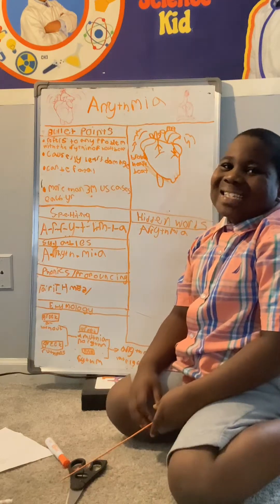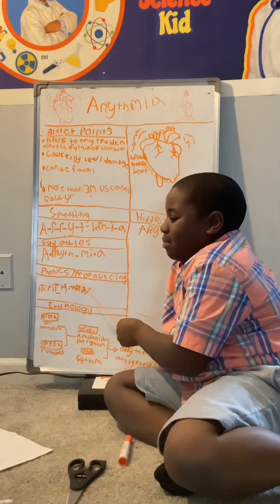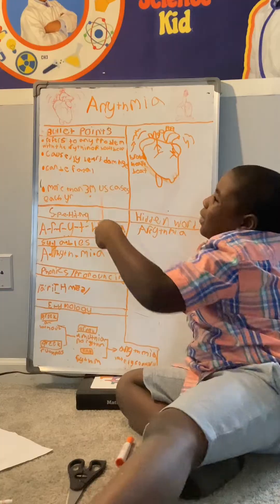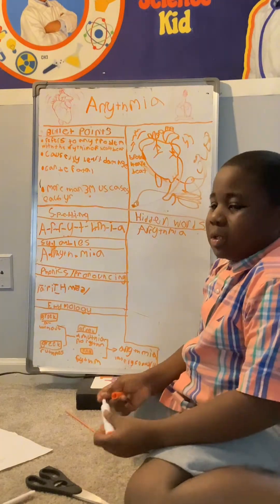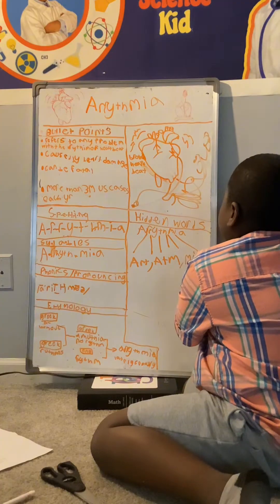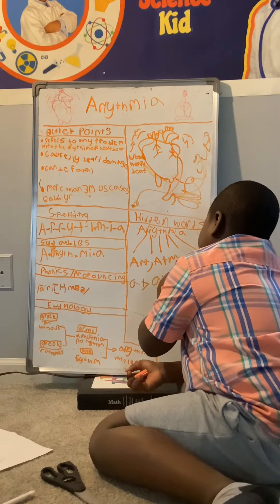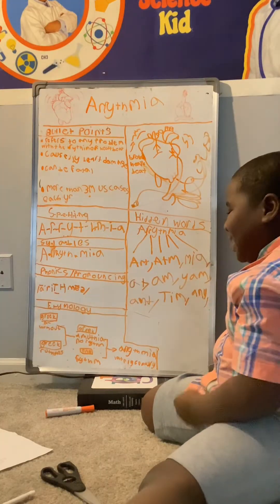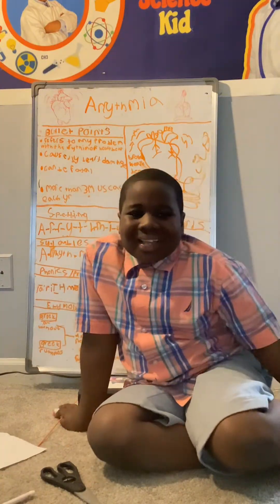Oops! My Heart’s Offbeat – Let’s Learn About Arrhythmia(The word of the week!)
Uh-oh! Did your heart just skip a beat? Or maybe it’s racing like a runaway roller coaster? Don’t worry—it's all part of something called arrhythmia! In this fun and educational video, we’ll explore what happens when the heart’s rhythm gets a little wacky. 🏃‍♂️💨

Join us as we dive into:
🫀 The definition and what it has to do with the heart!🥁
📖  The etymology, spelling, enunciation, and the syllables 📚￼
🔀  and we even unscramble the word arrhythmia and make different words out of it￼!🔄

Get ready for a heart-thumping adventure full of cool facts, fun illustrations , and a video chalk full of science￼! 🧪🧬